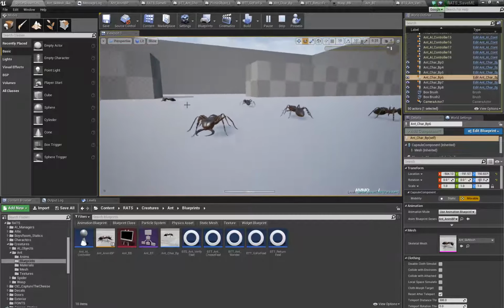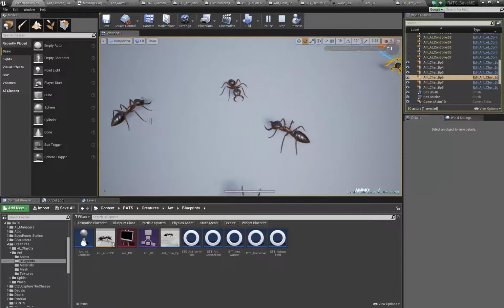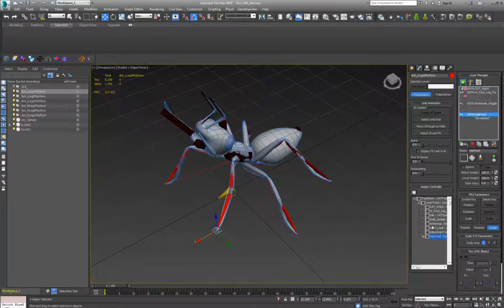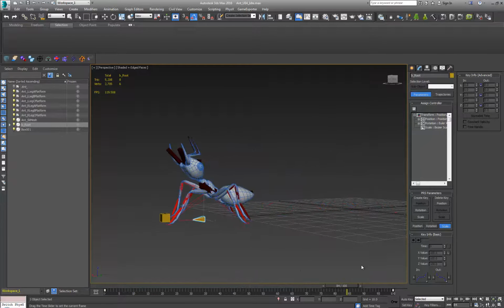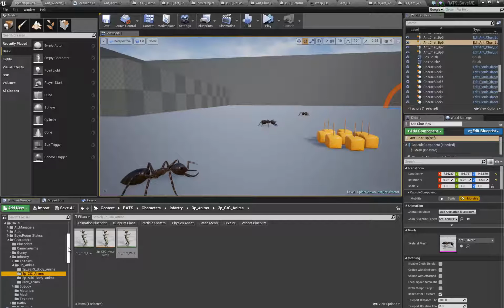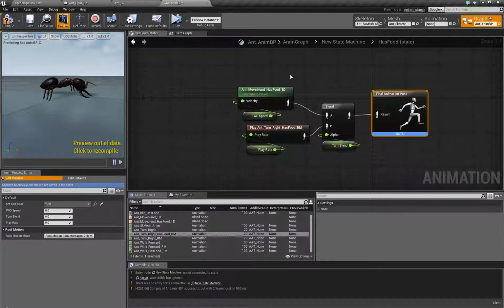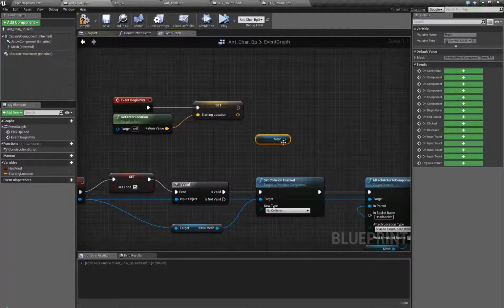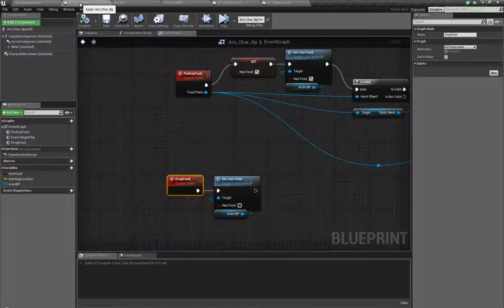UE4 Ants Pt10 [Food Animation]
In this video we create the animation state for holding food.